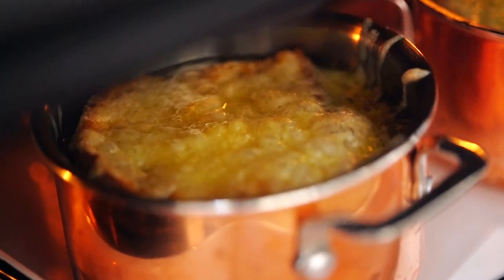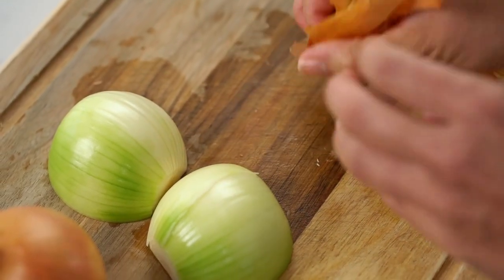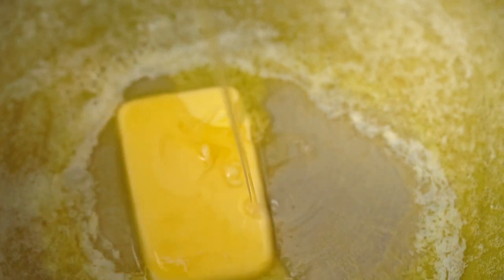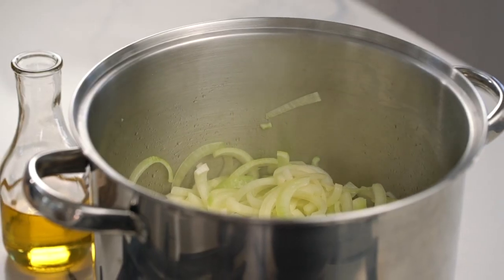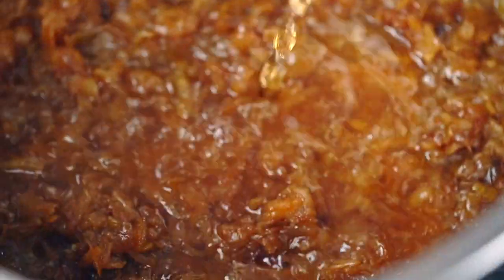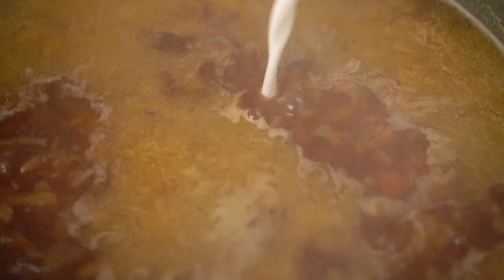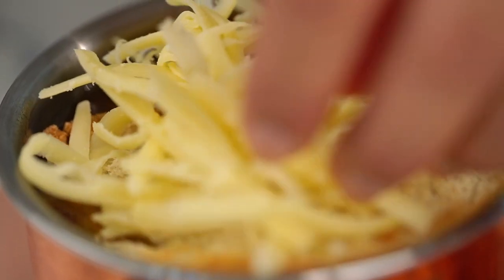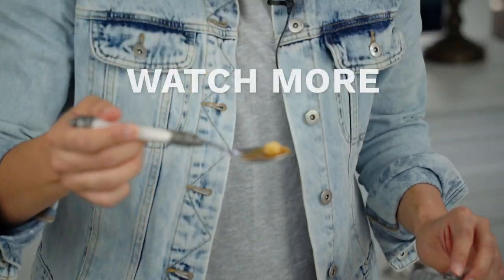French-ISH Onion Soup 🙊So good I'm CRYING actual tears LOL | Marion's Kitchen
ABOUT MARION